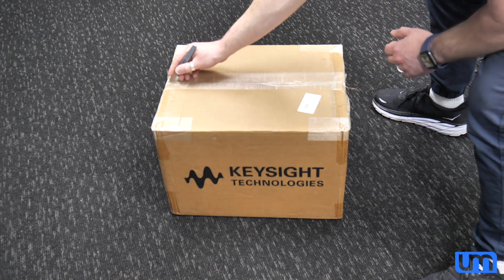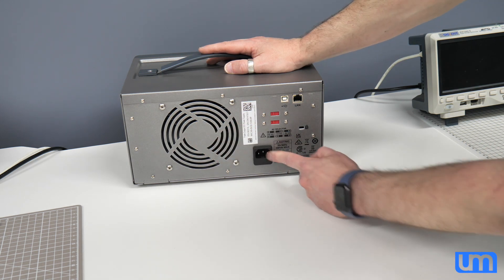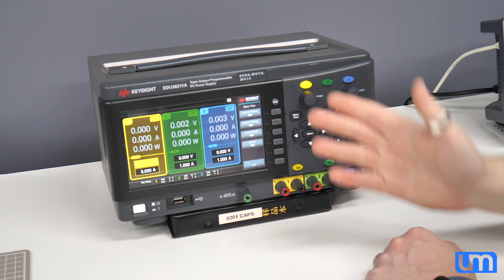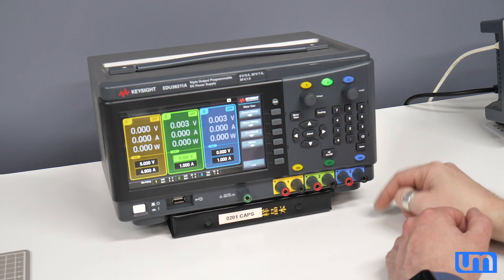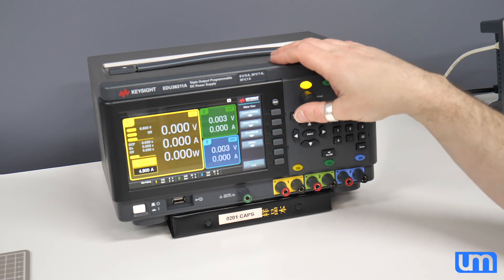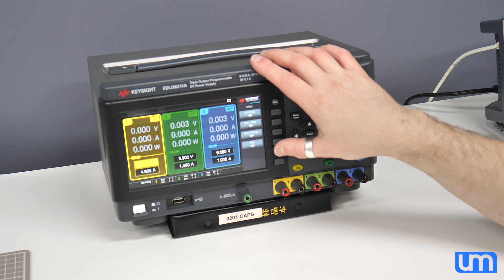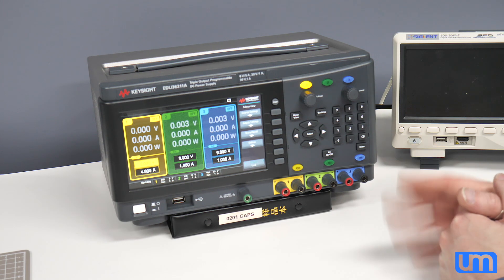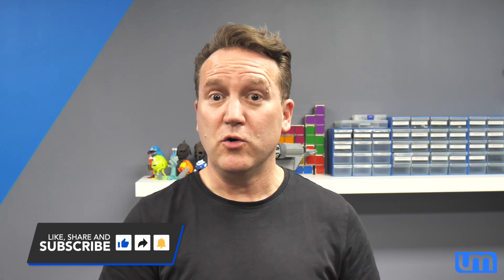KEYSIGHT EDU36311A Unboxing and walkthrough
I bought myself a new bench power supply before I even started moving, and I've not had a chance to open it until now - well, not true, I've not had a chance to make an unboxing video until now!